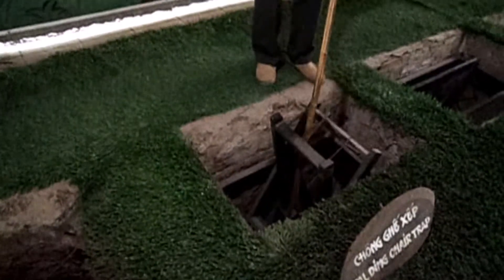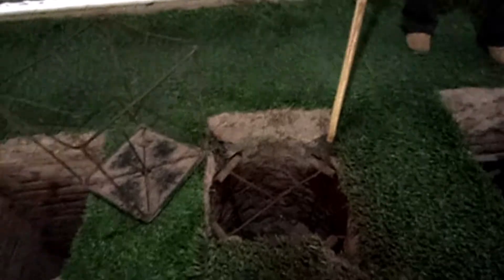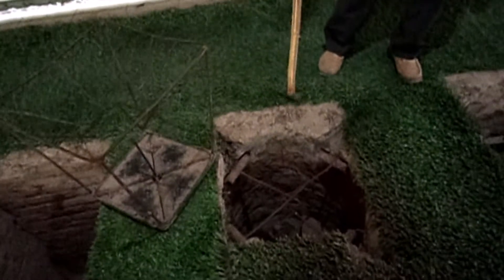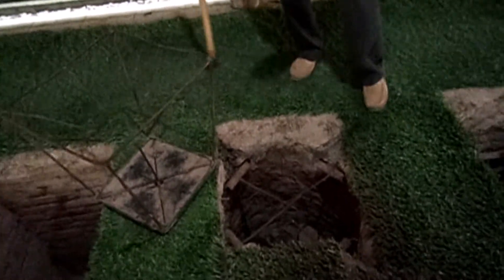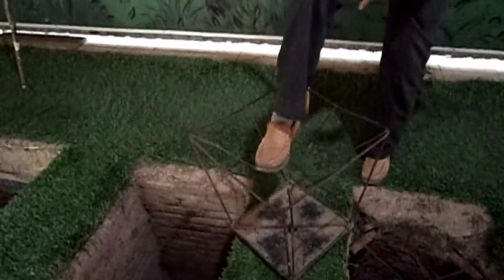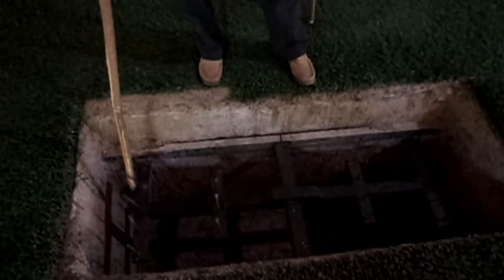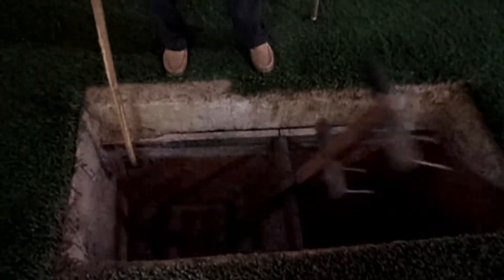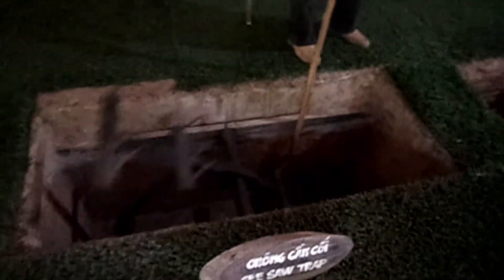🇻🇳 Vietnam Cu Chi Tunnels,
MARIPOSA & TRAVELERS, Vietnam Cu Chi Tunnels, Vietnam War,.🇻🇳 Today the tunnels are a popular tourist destination.